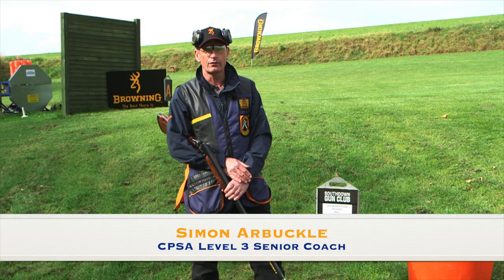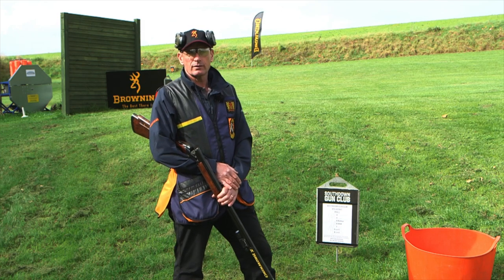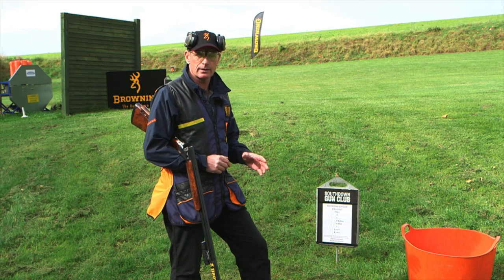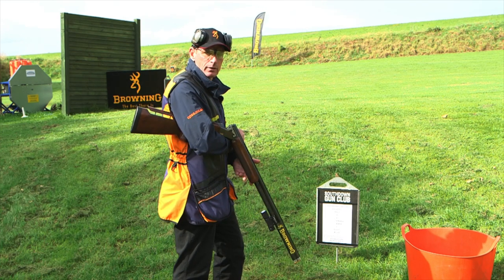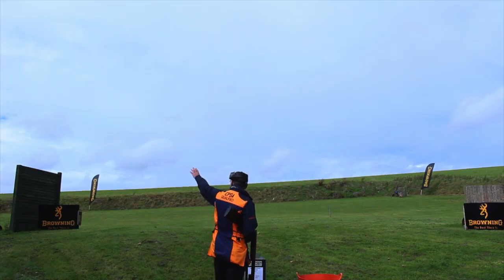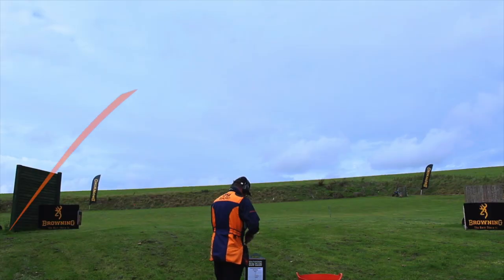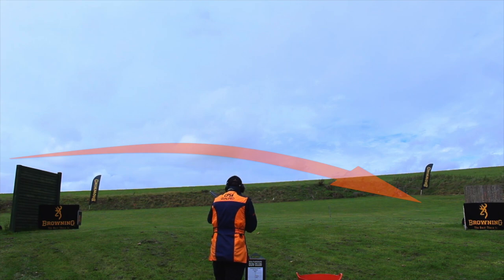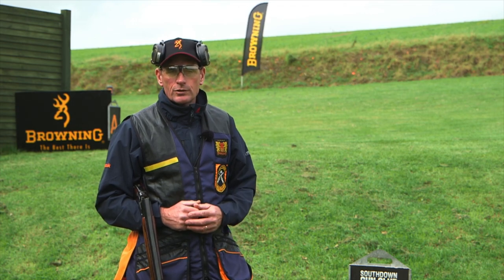How to Hit Series 4 Episode 2 - Shooting Procedure and Target Order in FITASC Sporting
CPSA Level 3 Senior Coach Simon Arbuckle continues his introduction to FITASC Sporting, the international version of sporting clays that is growing in popularity.

This episode covers how to shoot from the hoop and the procedure of shooting FITASC targets.